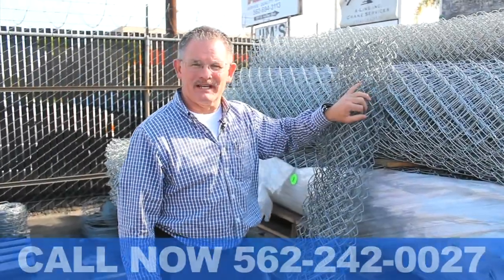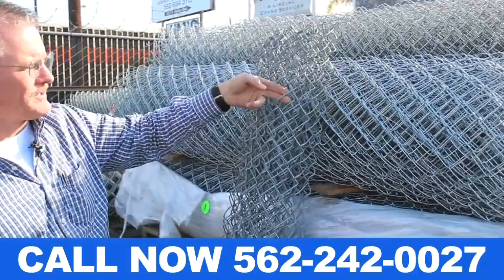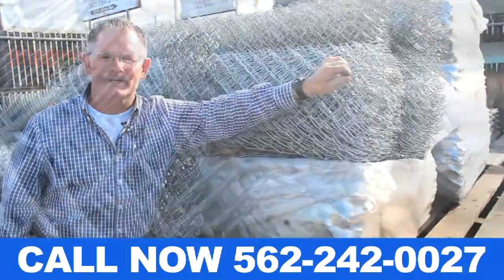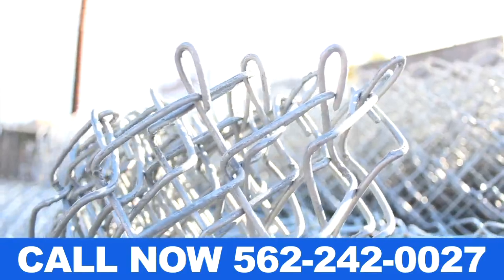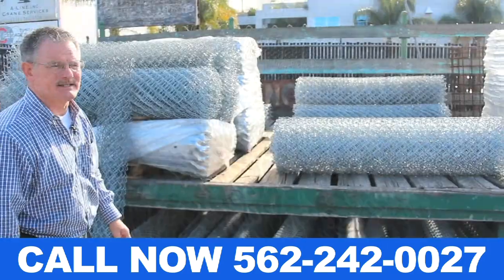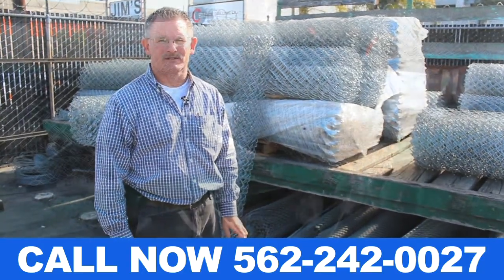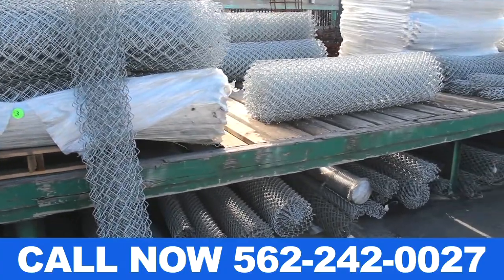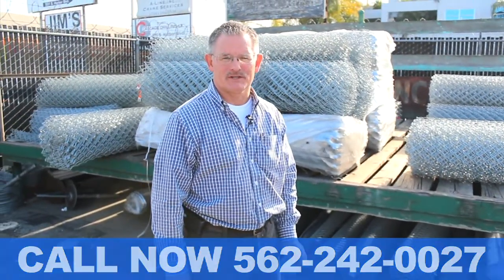Chain Link Fence Supply Orange County CA Chain Fence Orange County CA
Chain Link Fence Supply Orange County CA

For more information on getting
your video's online making calls, call:
Online Website Marketing

La Habra Fence Company supplies La Habra consumers the highest quality Chain Link Fence Supply Store products and services. Our company specializes in Horse Corrals, Tennis Court Fencing and Basketball Court Fencing. La Habra Fence Company has become La Habra CA's Chain Link Fence Supply Store Industry leader. Our incredible customer service staff is looking forward to helping you.